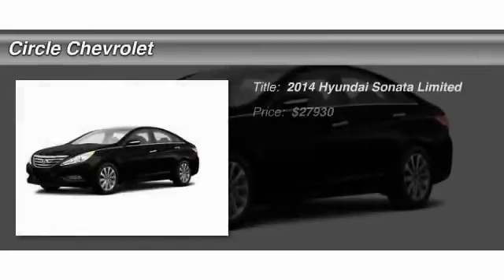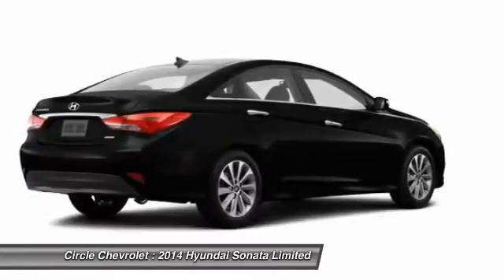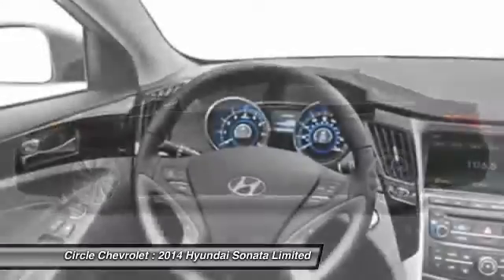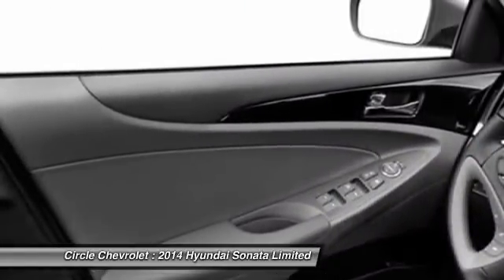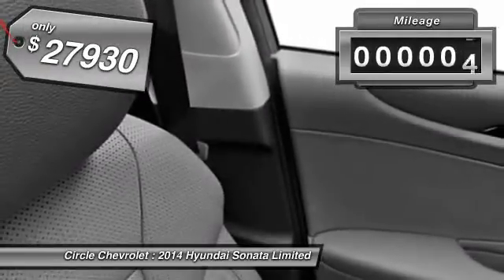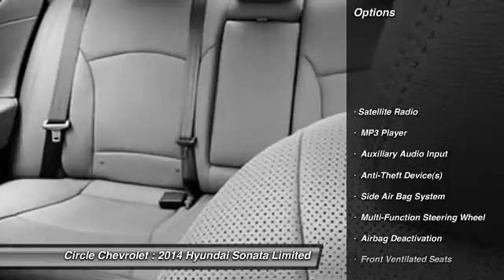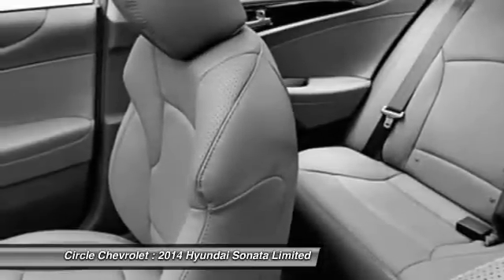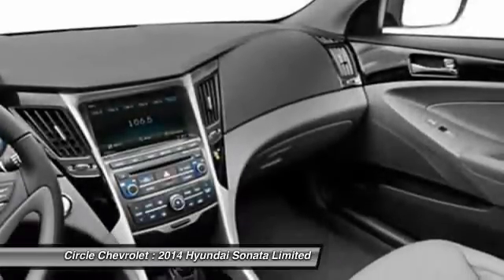2014 Hyundai Sonata Limited Shrewsbury NJ 07702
2014 Hyundai Sonata Limited

This vehicle is located at:

Circle Chevrolet
641 Shrewsbury Avenue